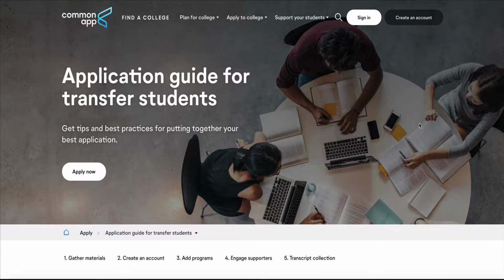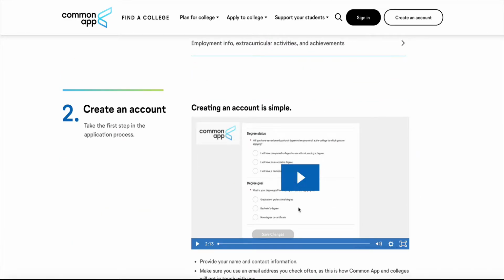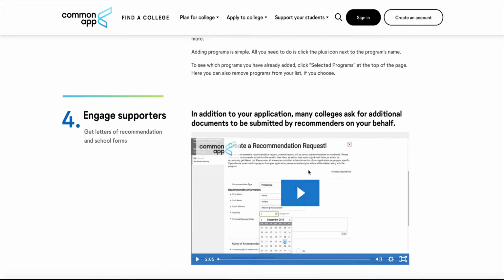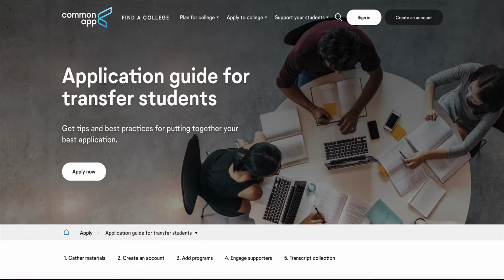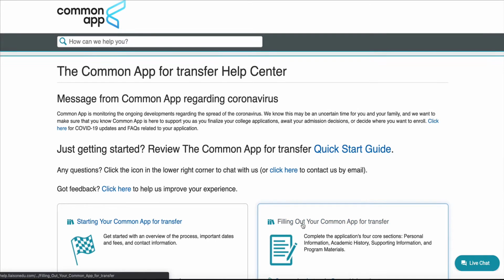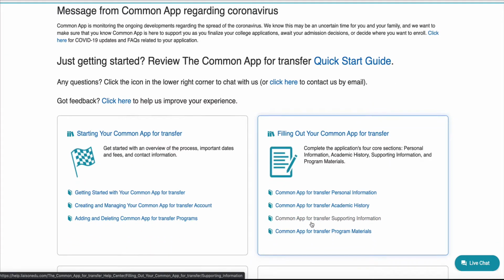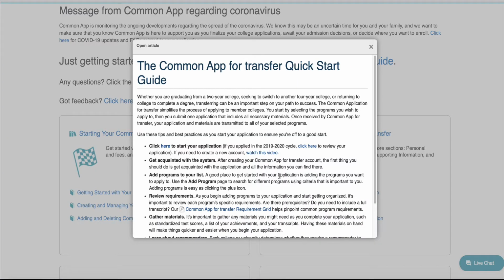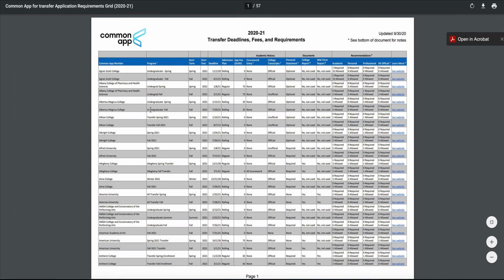Common App Introduction